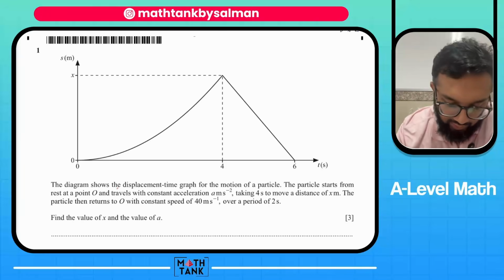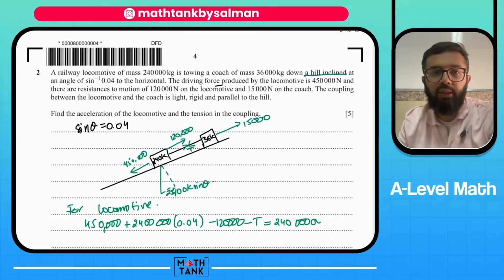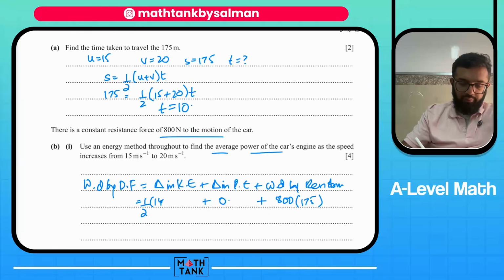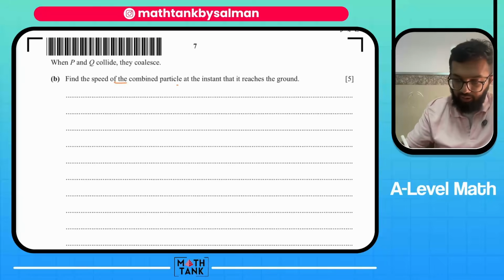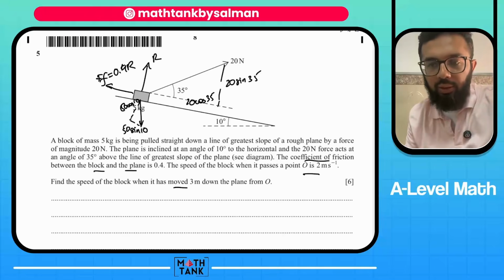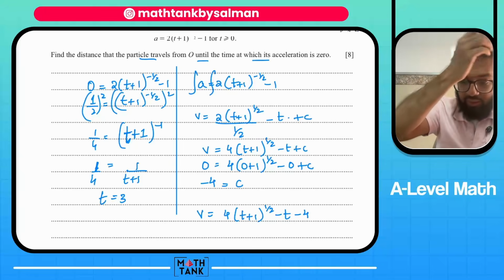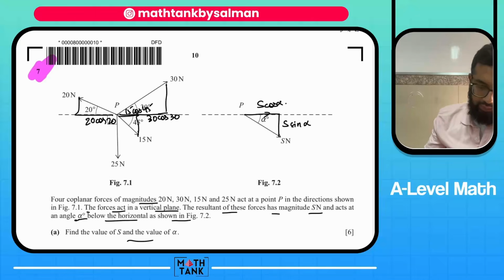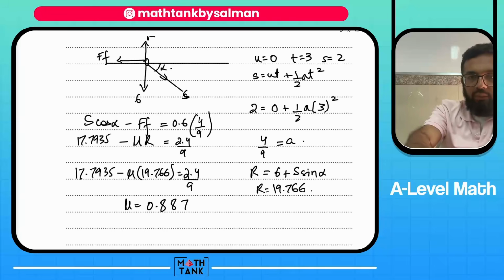9709/42/O/N/25 Oct/Nov 2025 Variant 42 M1 A level Mathematics